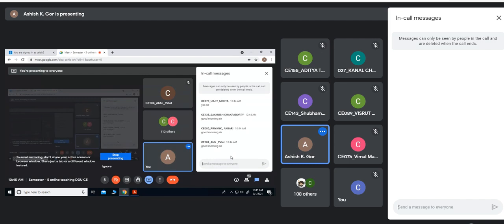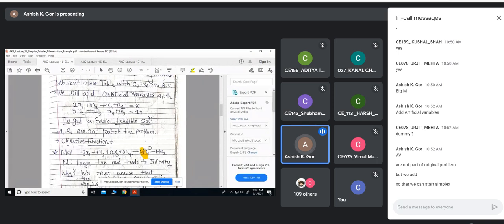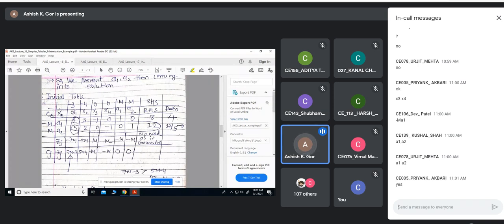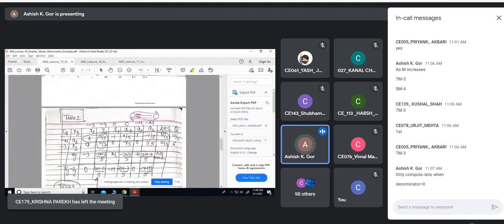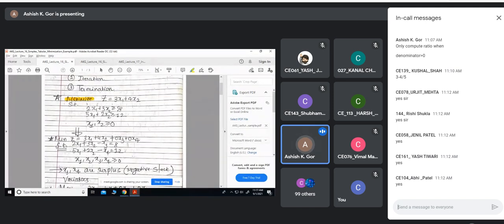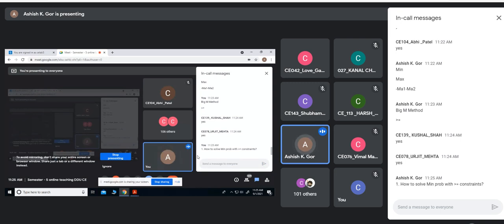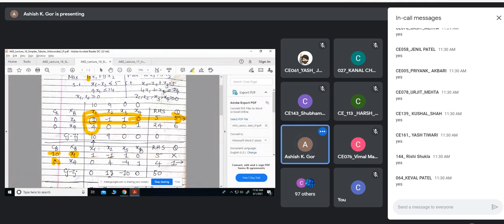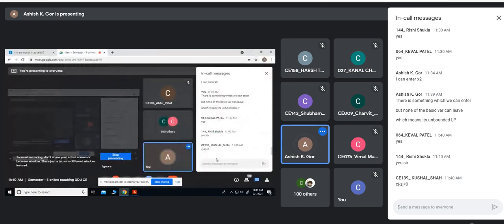AA(AKG) Lecture, 1 September